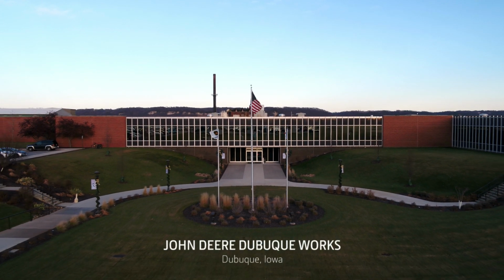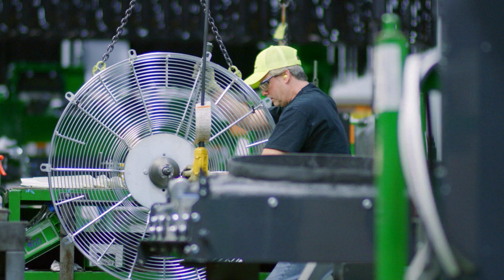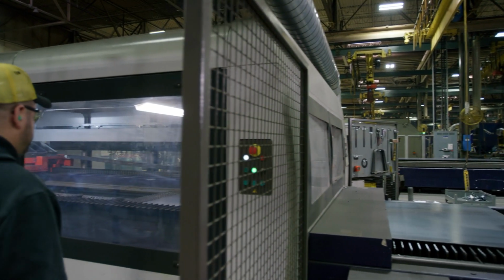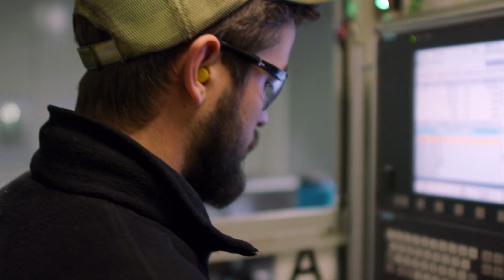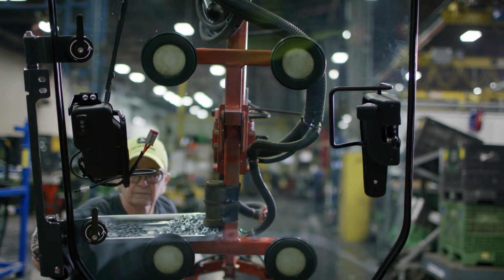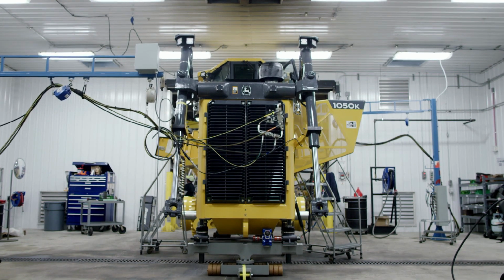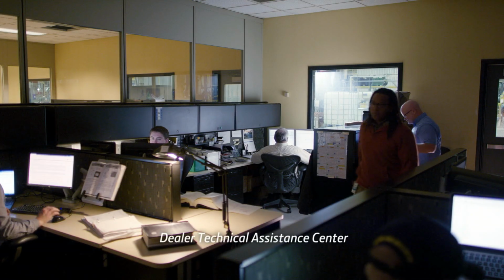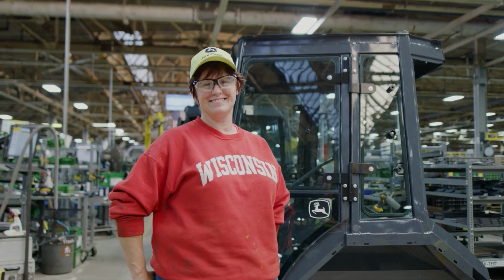John Deere Dubuque Works | AFGRI Equipment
John Deere Dubuque Works - Built on the banks of the Mississippi River, the works currently manufacture 6 different product lines for the Construction & Forestry industries!